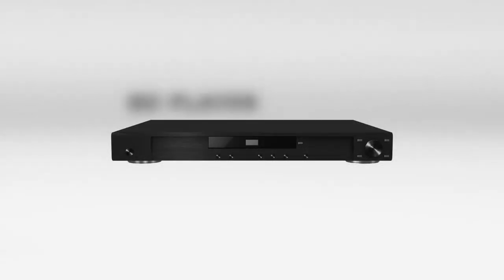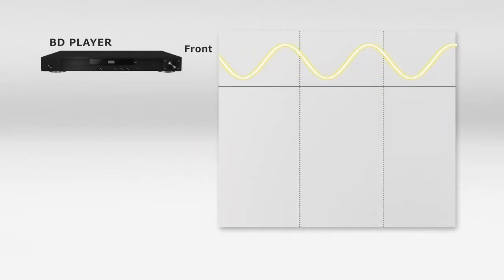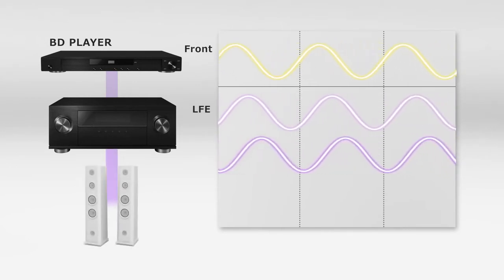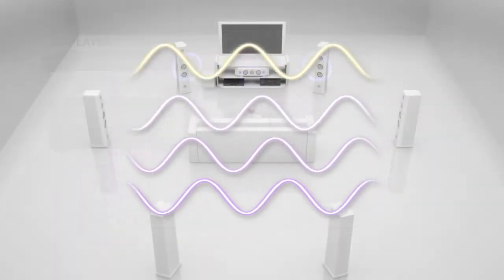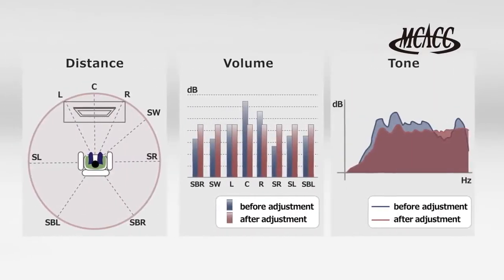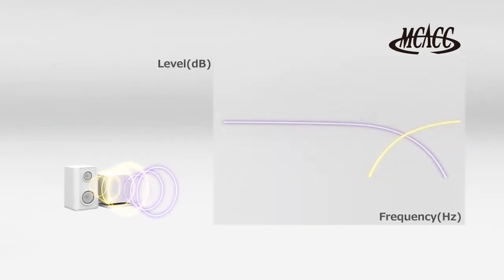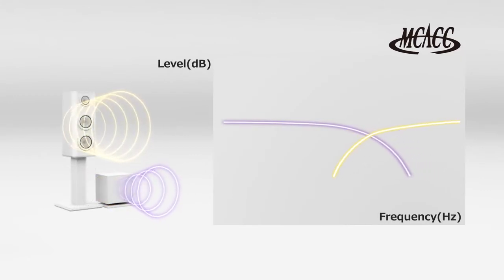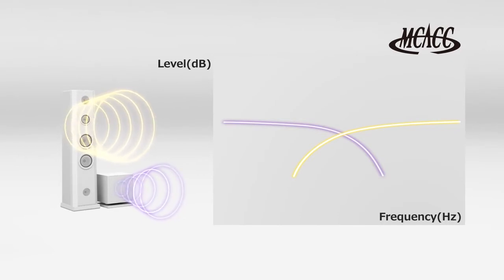Pioneer MCACC : calibration automatique par microphone - Cobra.fr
Retrouvez tous les Amplis Home-Cinéma en magasin ou sur notre site internet